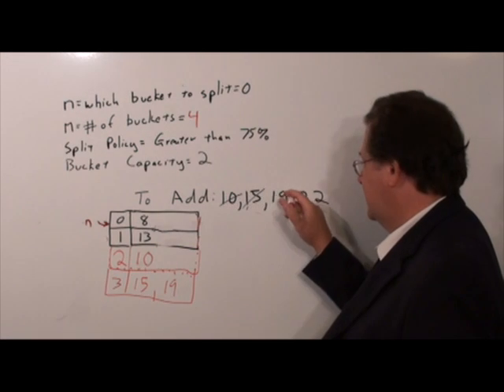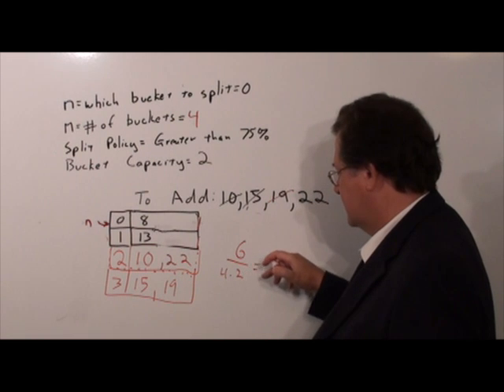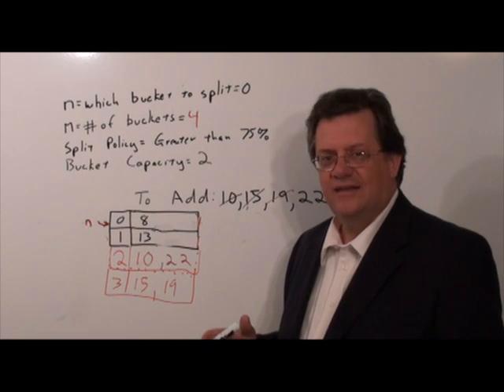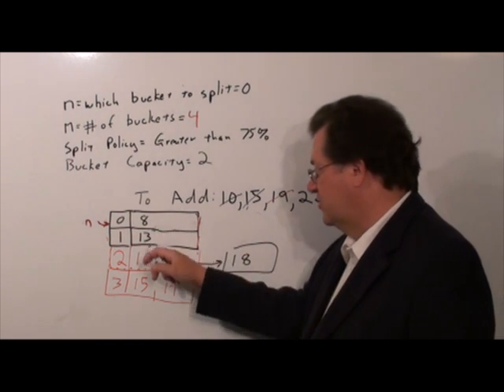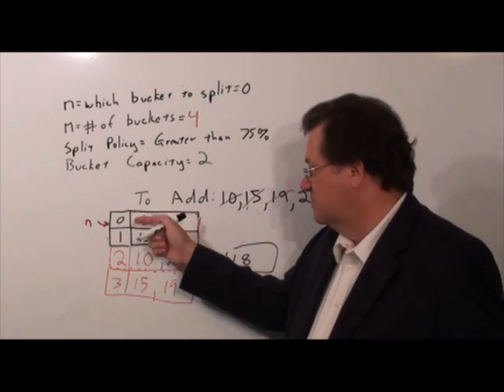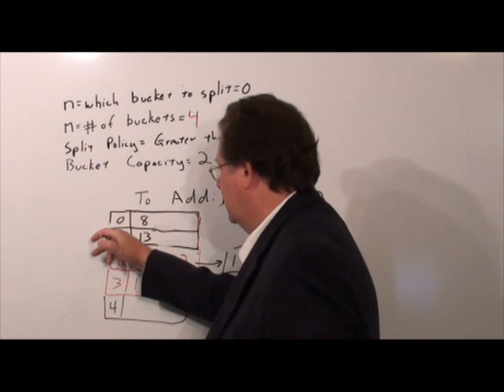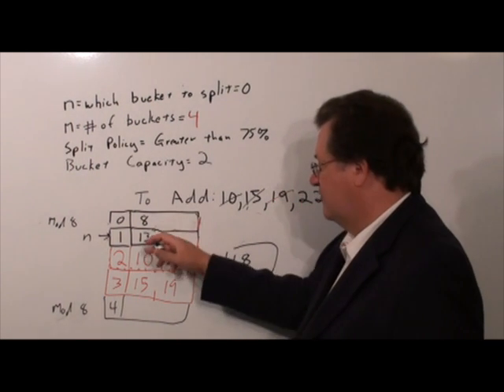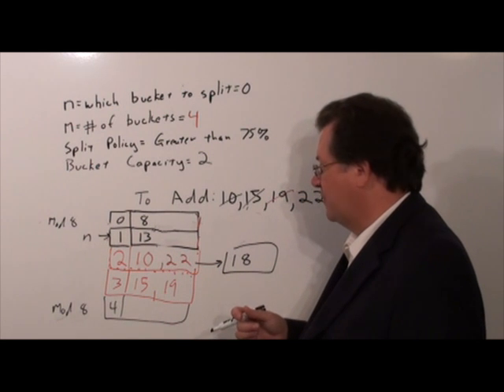UHCL 37a Graduate Database Course - Linear Hashing - Part 2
This video corresponds to the unit 7 notes for a graduate database (DBMS) course taught by Dr. Gary D. Boetticher at the University of Houston - Clear Lake (UHCL). The focus is on physical database design. This video looks at linear hashing. This is part 2 of 2.